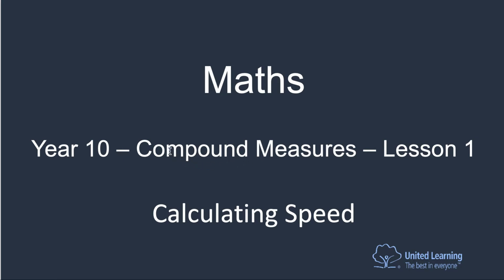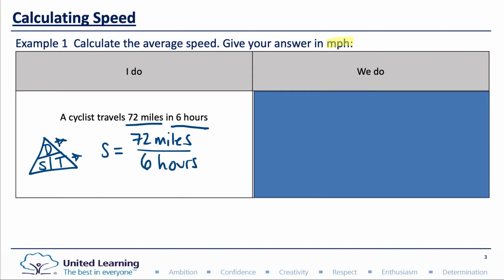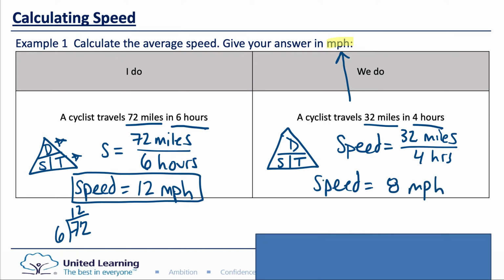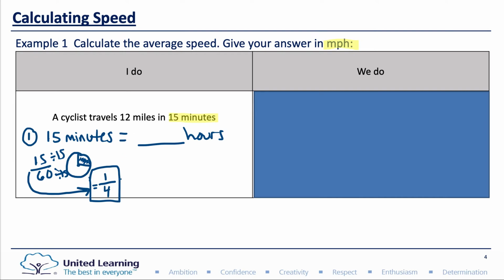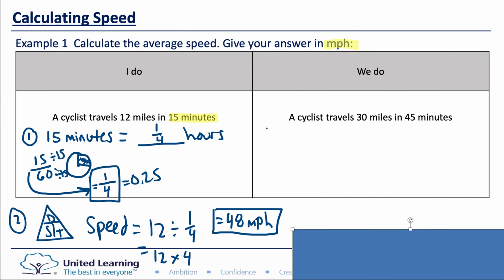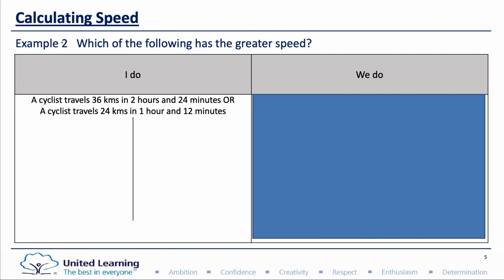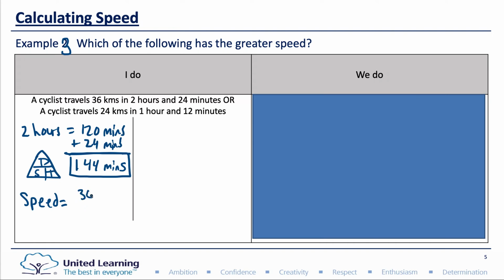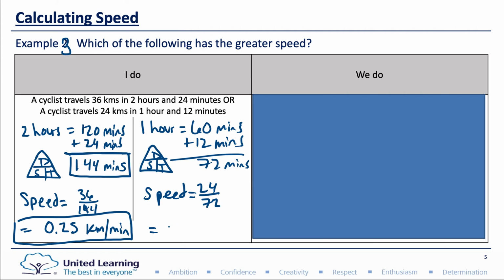Compound Measure Revision (Speed)